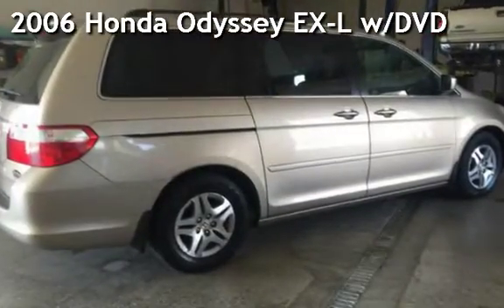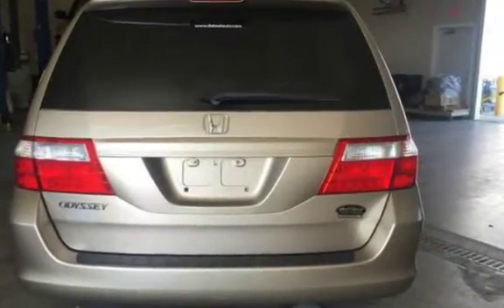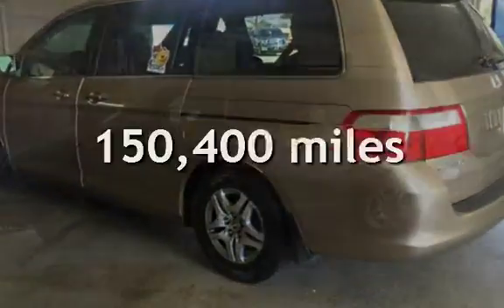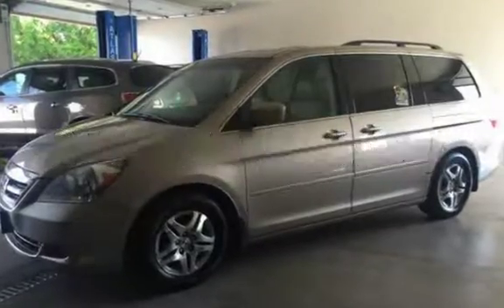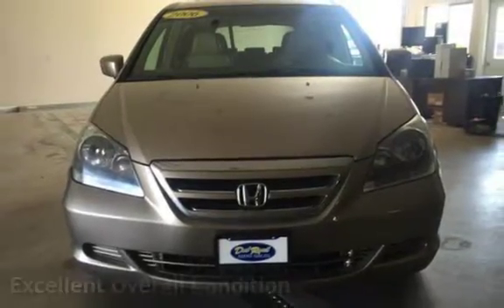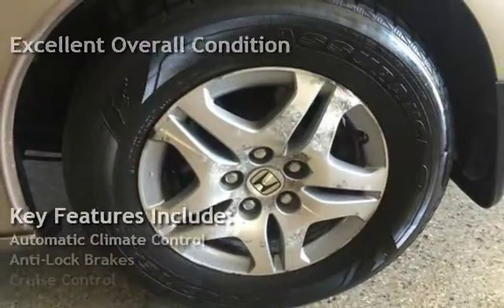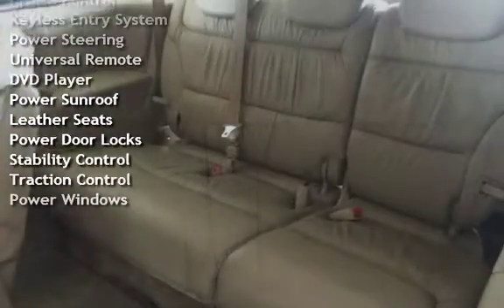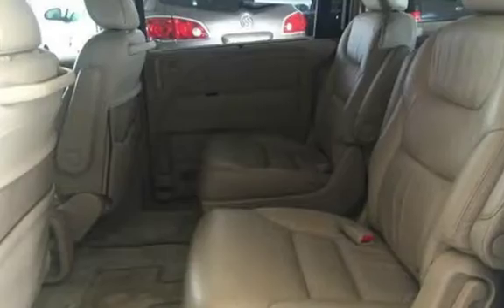2006 Honda Odyssey EX-L w/DVD for sale in LAFAYETTE, IN